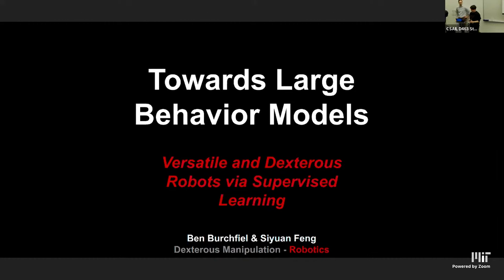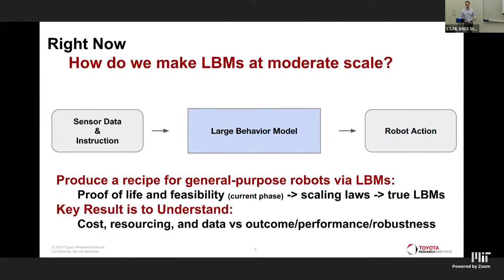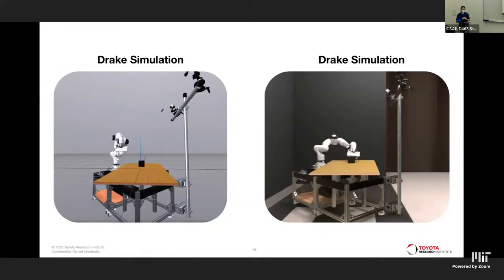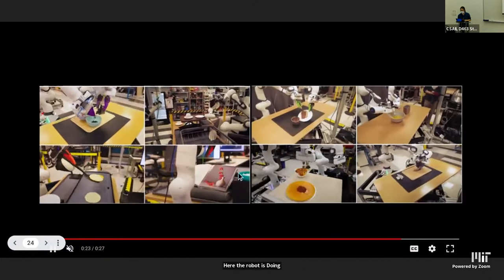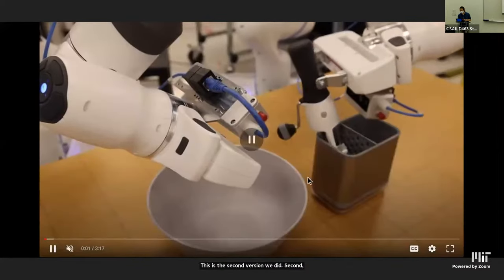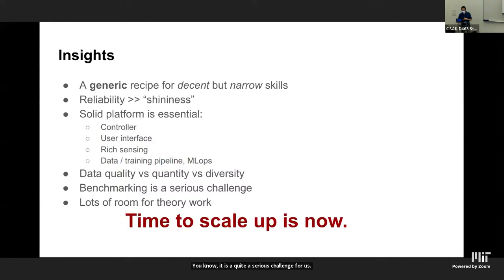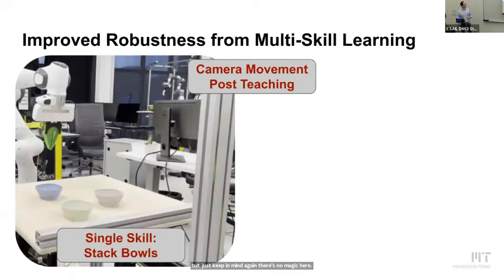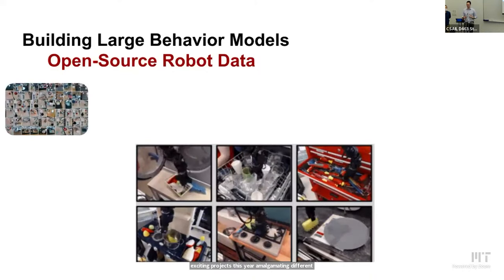EI Seminar - Siyuan Feng & Ben Burchfiel - Towards Large Behavior Models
Title: Towards Large Behavior Models: Versatile and Dexterous Robots via Supervised Learning
Speaker: Ben Burchfiel & Siyuan Feng

Abstract: Recent advances in machine learning have transformed multiple AI-related fields. Notably, robust general-purpose language and vision models are fast becoming reality and these new capabilities have already begun making their way into consumer-facing technologies where they affect the lives of many millions of people. These same underlying advancements also portend sea-change in robotics. It is now possible to reliably imbue robots with new behaviors, such as beating eggs or folding cloth, using just an hour or two of teaching and a few dozen GPU-hours of compute. In this talk, we will discuss our team's push, at the Toyota Research Institute, to scale ML-powered robot behavior teaching and the road ahead to general-purpose Large Behavior Models for robots. These models will possess the flexibility and generality of existing Large Language Models, but will be capable of dexterously controlling a robot to effect change in the physical world.